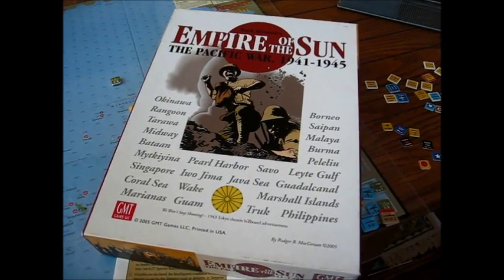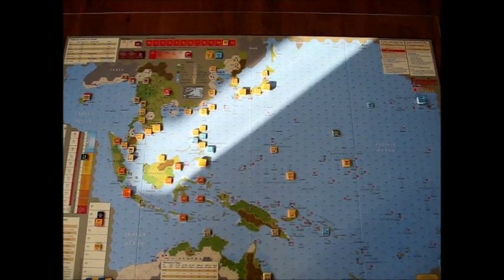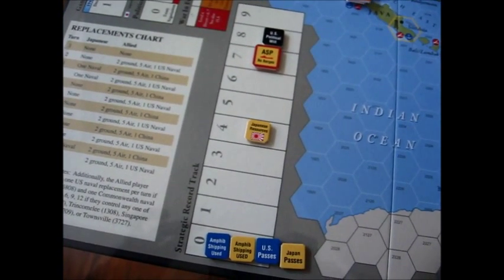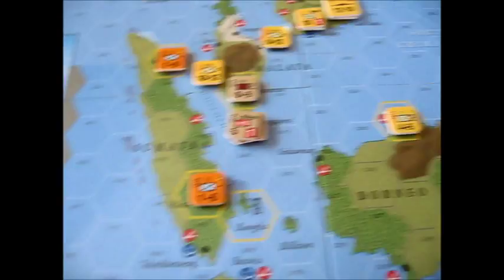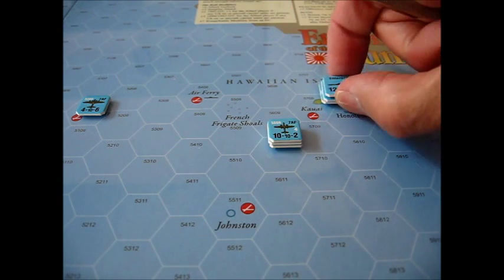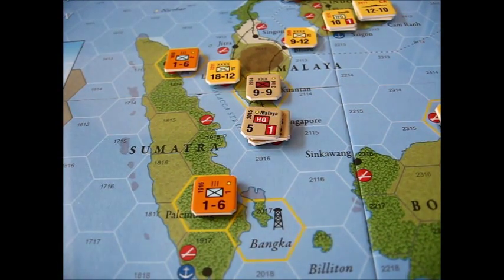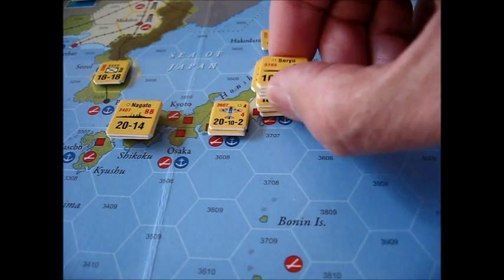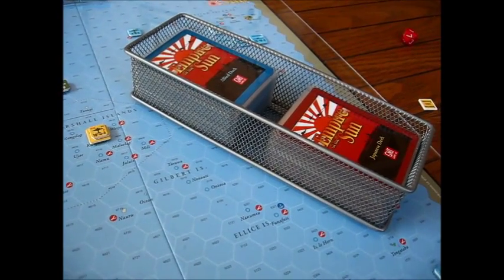A brief look at "Empire of the Sun" - A World War II Pacific War Game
Examining the components to GMT's game "Empire of the Sun" from designer Mark Herman.